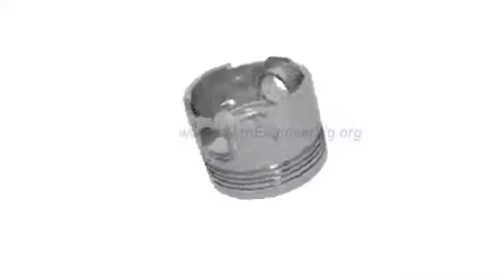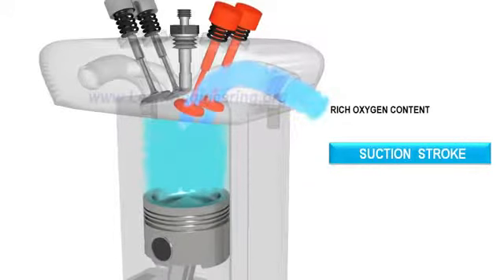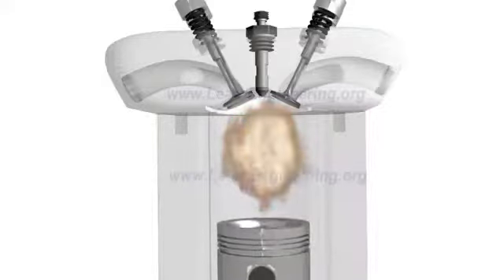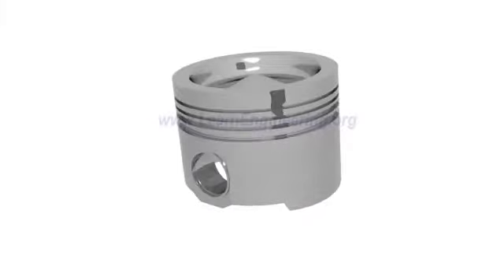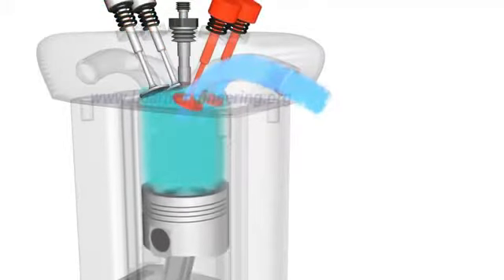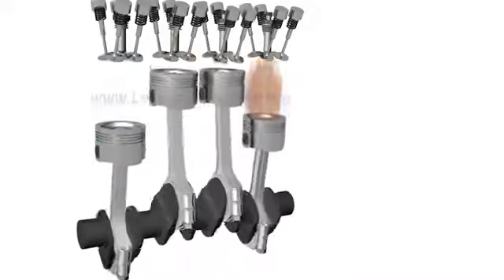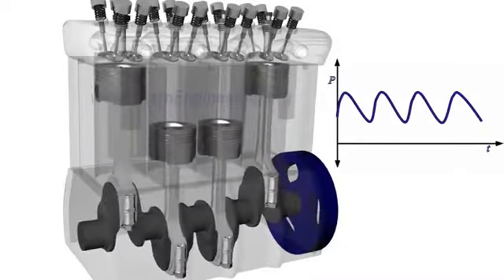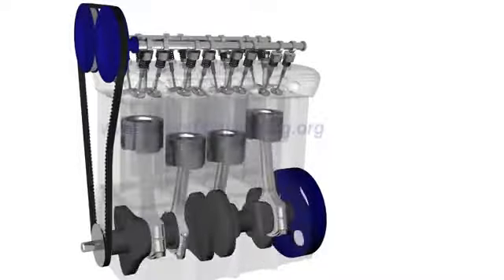23 October 2017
All u needs to know about engine works 🇹🇬